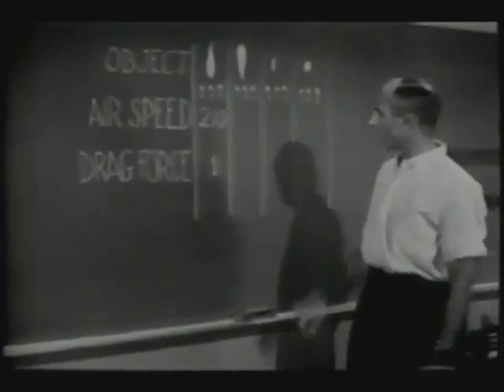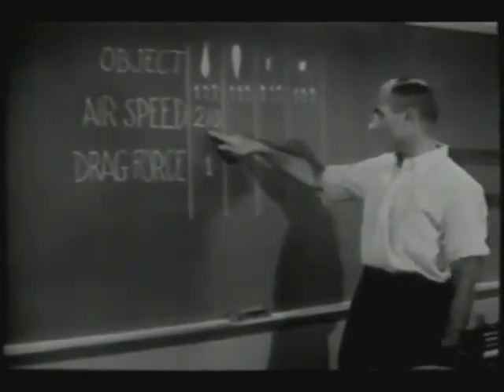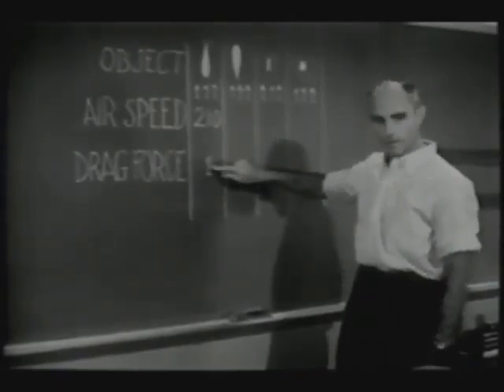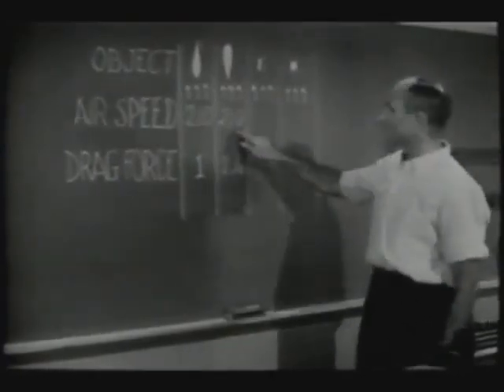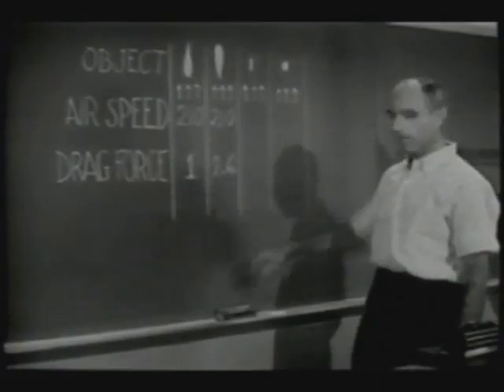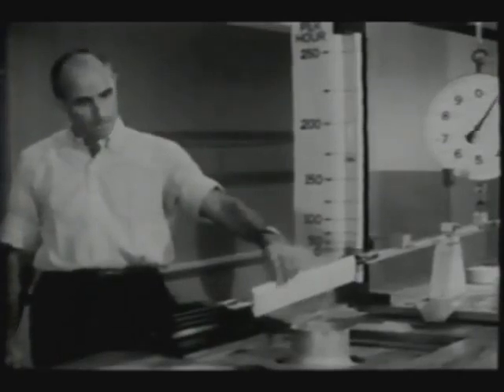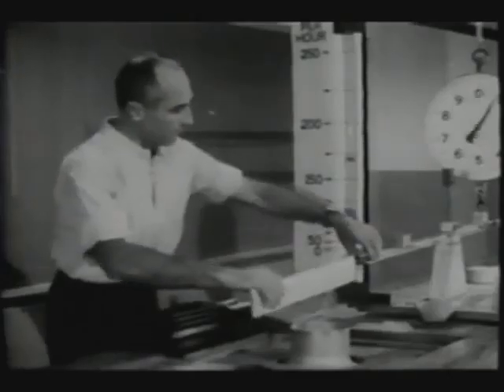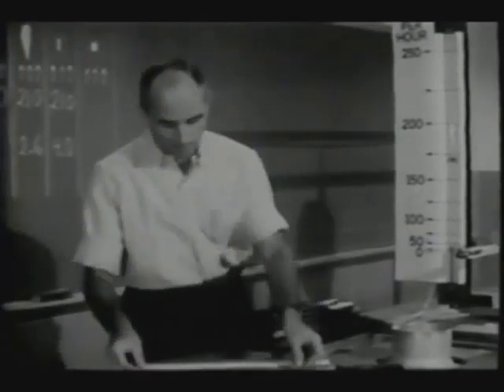Fluid Dynamics of Drag Part IV short